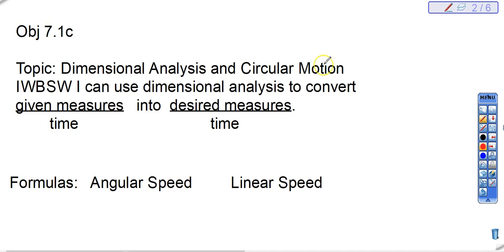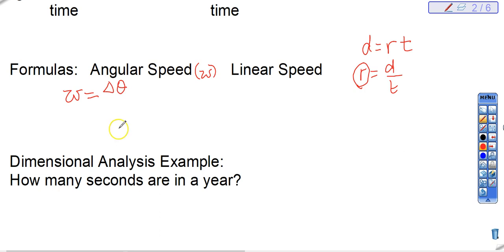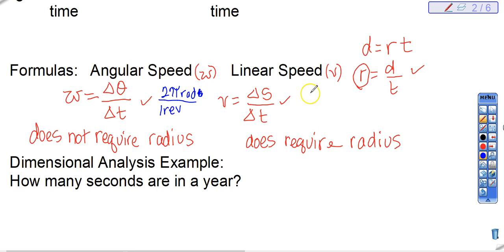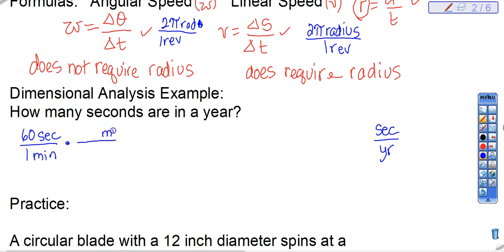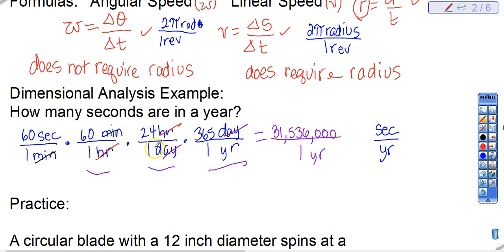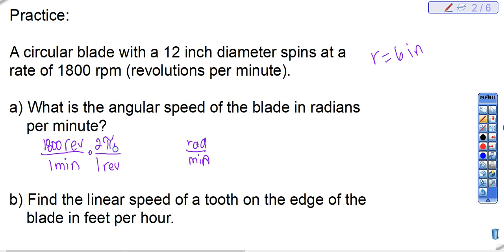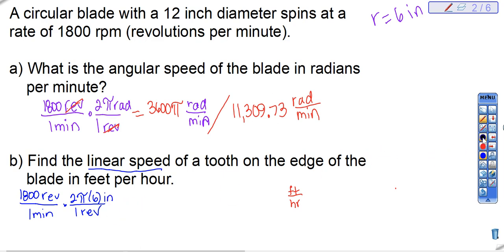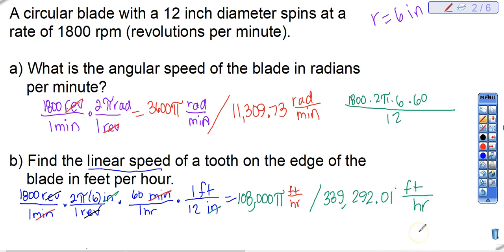7.1c Dimensional Analysis and Circular Motion